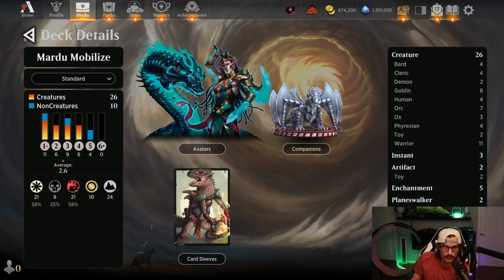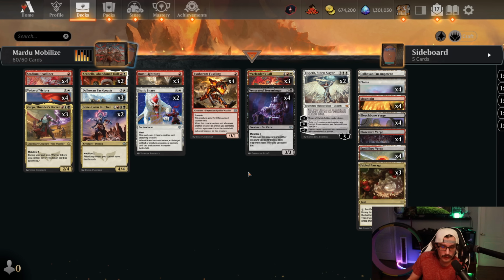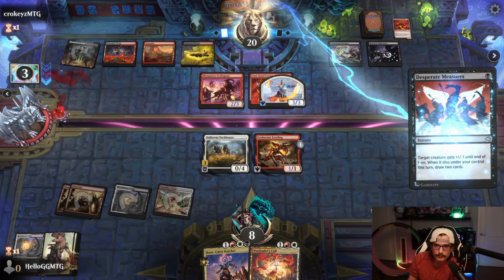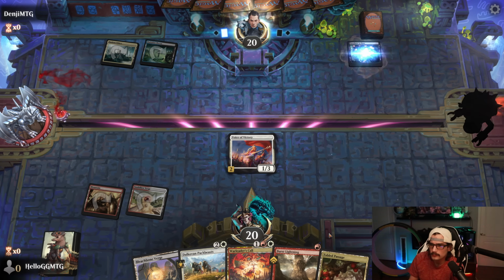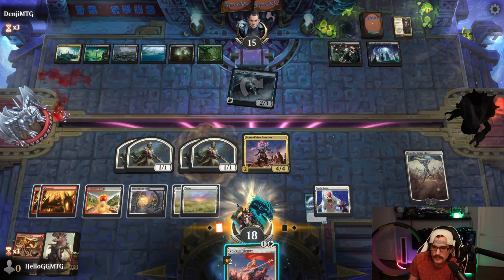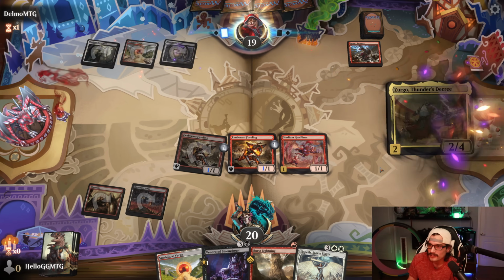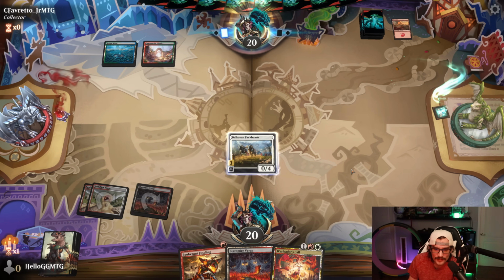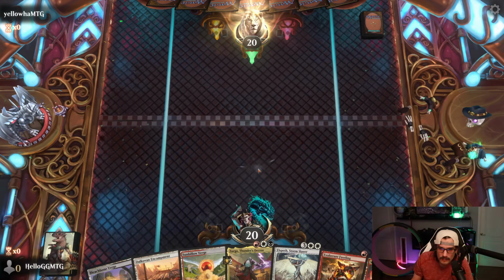🛡️MARDU MOBILIZE is HERE!🔥 Zurgo Deck DOMINATES Early Access | MTG Arena 4K Guide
Welcome to the ultimate Mardu Mobilize 4K deck guide for the Tarkir Early Access event! In this video, we take Zurgo, Thunder's Decree to the battlefield and unleash an aggressive Warrior-token swarm using the brand new Mobilize mechanic. Watch how this deck generates overwhelming board presence with explosive synergy, protecting your tokens and crashing in for massive damage. We break down the best curve, tech cards, and strategy to pilot this deck to victory in MTG Arena's newest meta. Whether you're here to climb the ladder or explore early builds, this guide has you covered.

Chapters
00:00:00 - Deck Tech
00:04:36 - Gameplay
00:27:15 - Outro